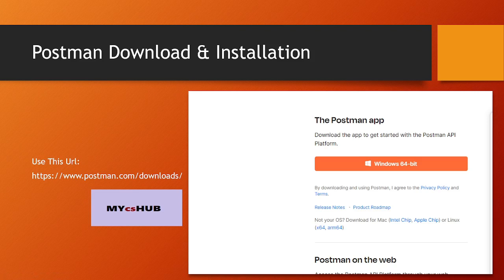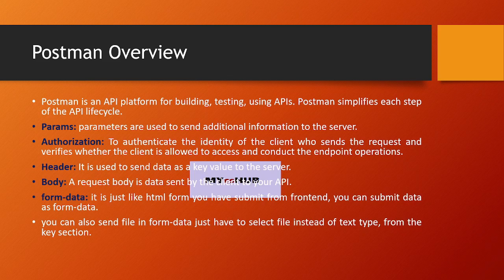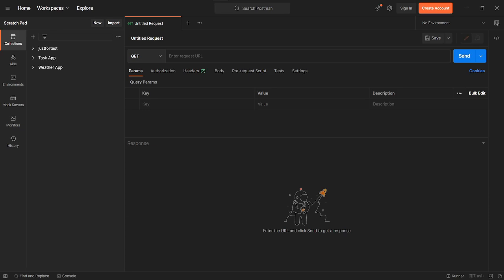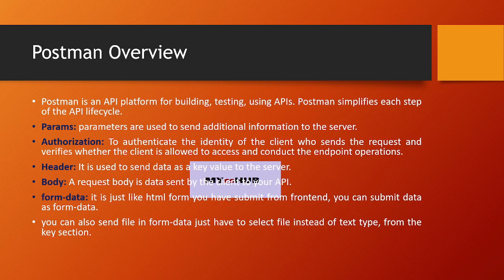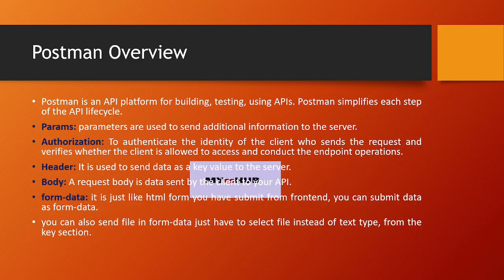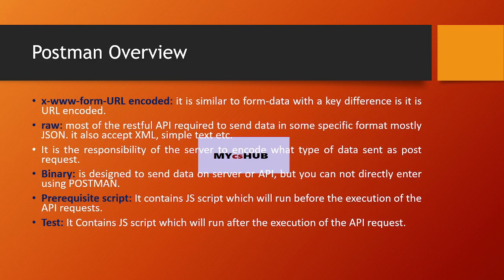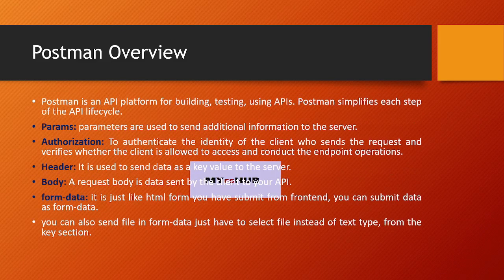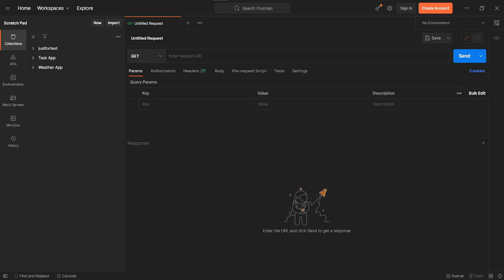How to Download Postman | How to Install Postman | Postman Introduction | API testing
In this tutorial we have explained you about how to download Postman, How to install it, We have explained use of Postman, What is parameter, what is Header, What is Body, what is Test, What is Endpoints.